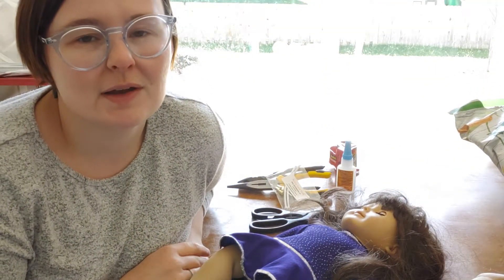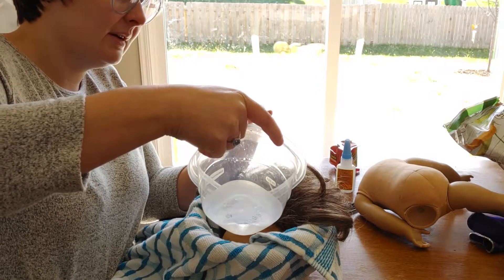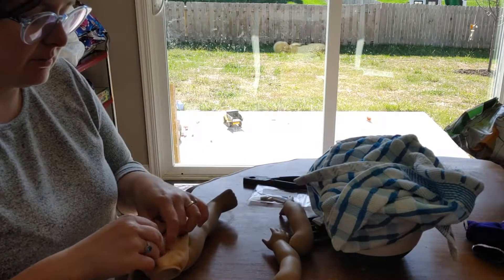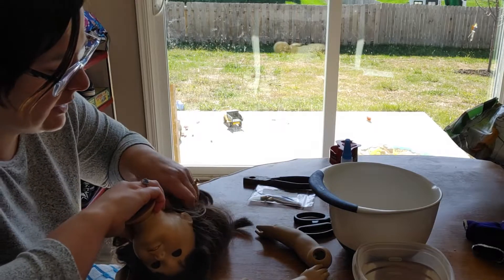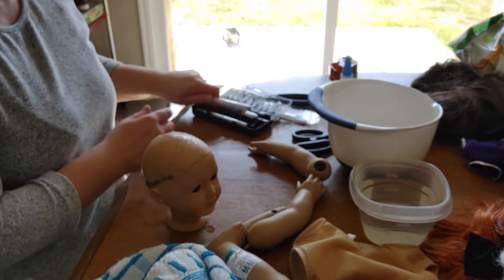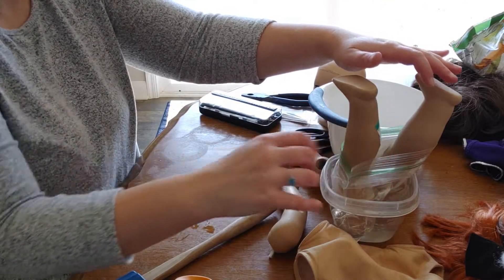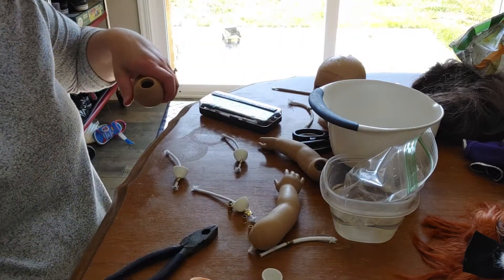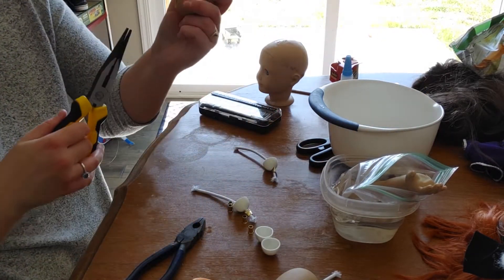"One Legged Sam" Fixing up a thrift store AG Doll part 2